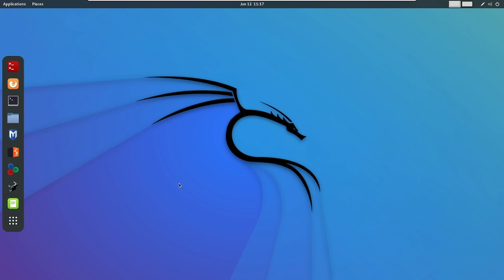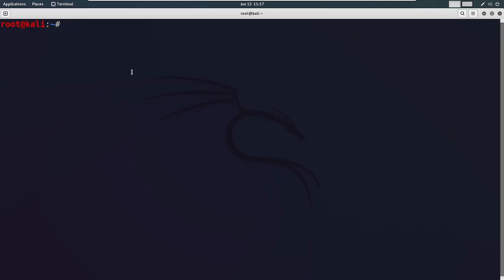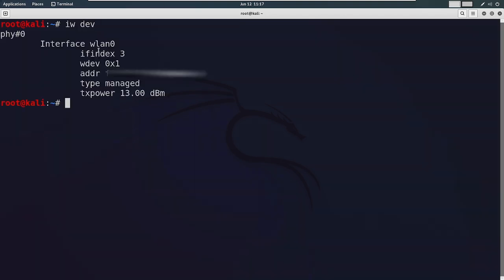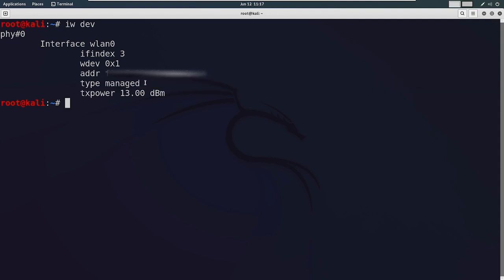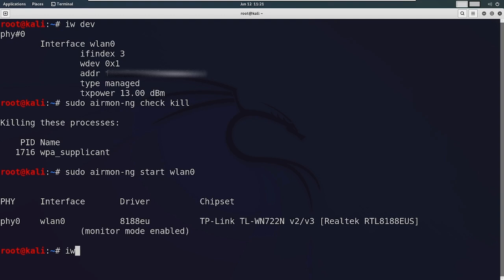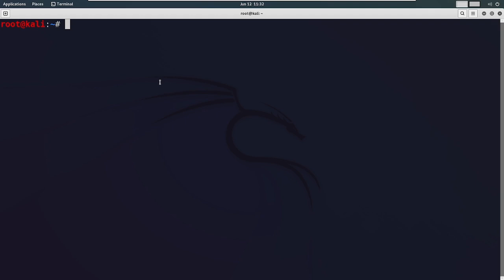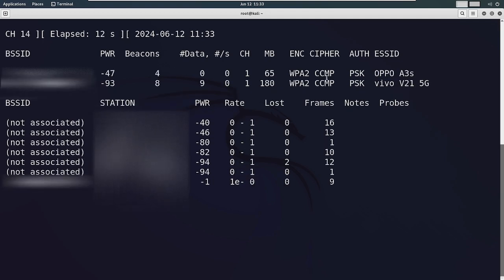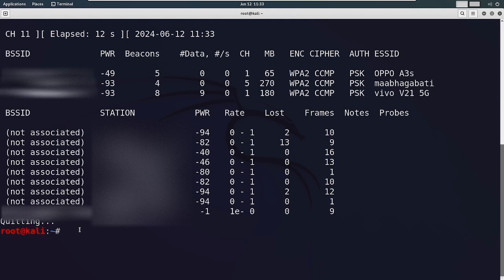Solution: Not showing any Access Point even monitor mode is enabled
Not showing any Access Point even monitor mode is enabled
How to enable monitor mode in TP Link wifi adaptor
Monitor mode airodump-ng can't find a network
Airodump-ng can't find any Network in the monitor mode

0:32 Checking wifi adaptor mode
0:46 Enable Monitor mode
1:50 Scanning for Network/Access Point
2:16 Fixing Problem

In this video I will show you how to enable monitor mode in tp-link wifi adaptor and if it is not showing any network/ access point even monitor mode is enabled, I will show how you can solve this problem.

So watch it till the end and share it with your IT enthusiast friends.